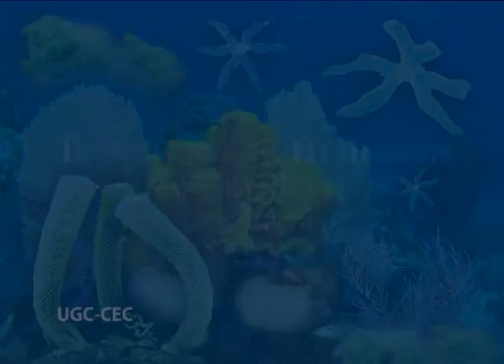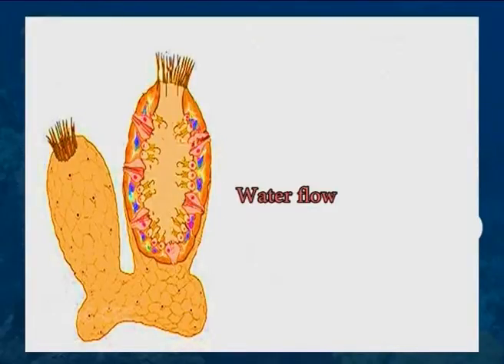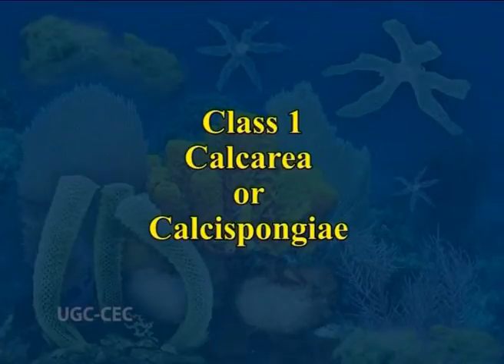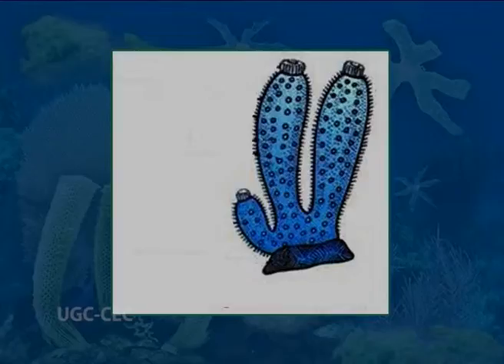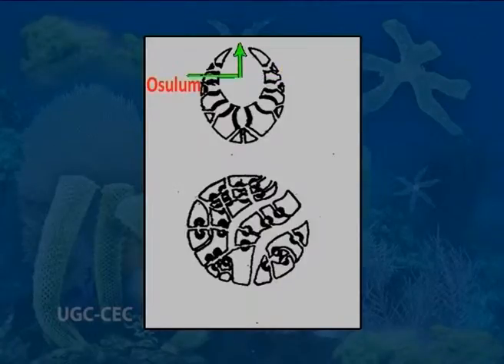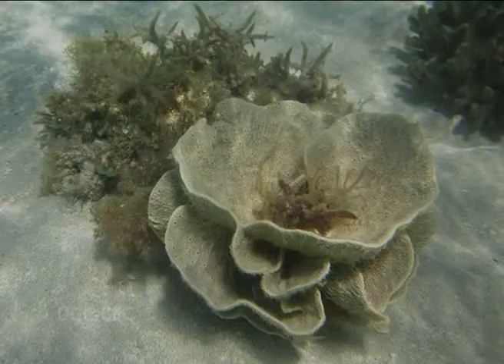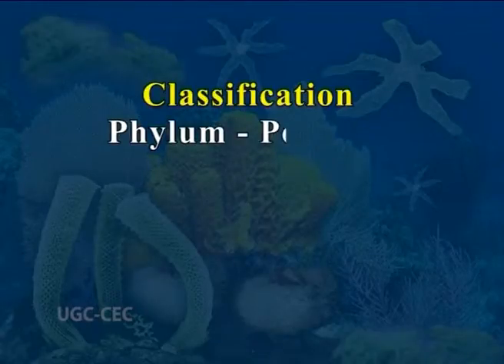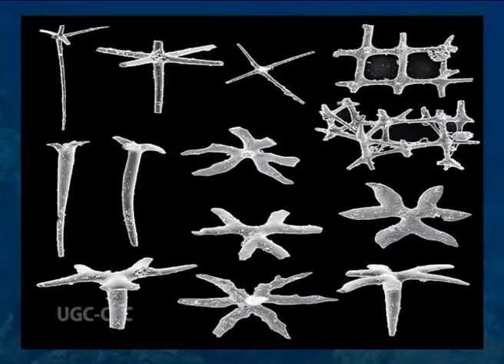Study of sycon, Hylonema and spongilla from slides & specimens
Subject :zoology

Course  :Ist Year Paper I